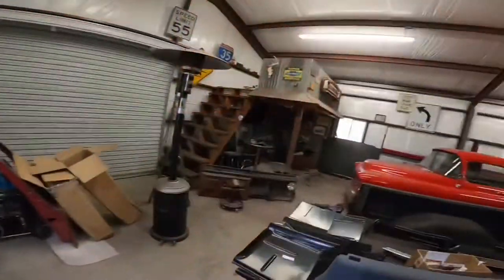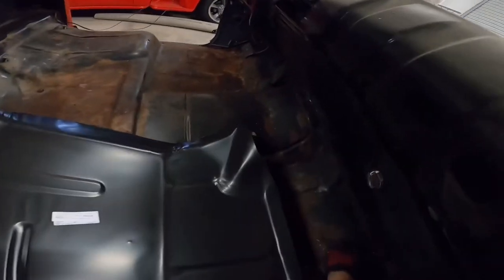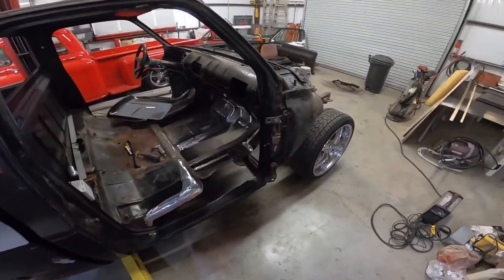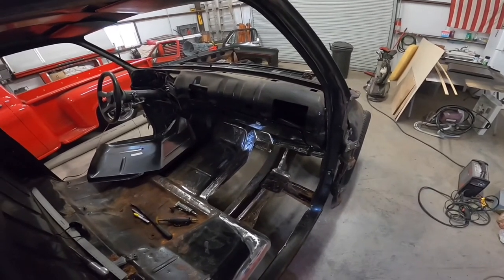‘76 C10 Floor Pan Removal and Patch Panel Replacement Part 1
CHC’s first video. There will others and hopefully better editing.